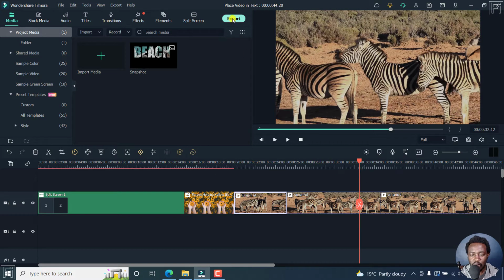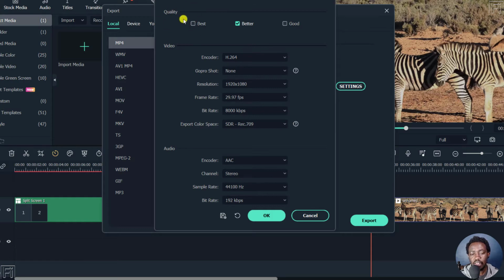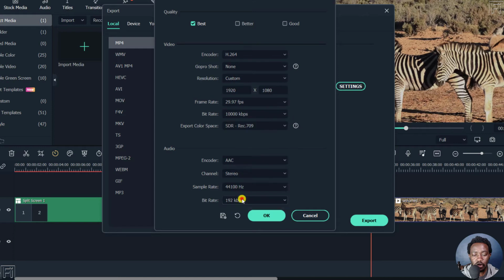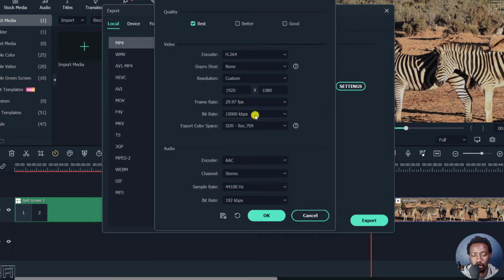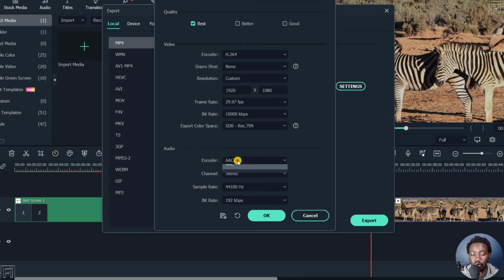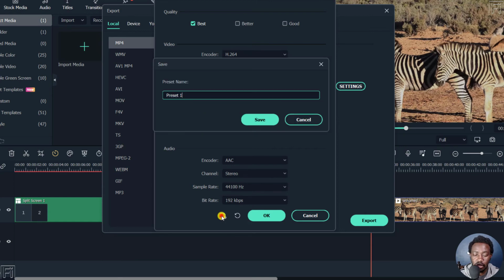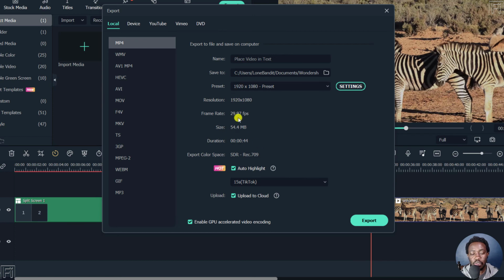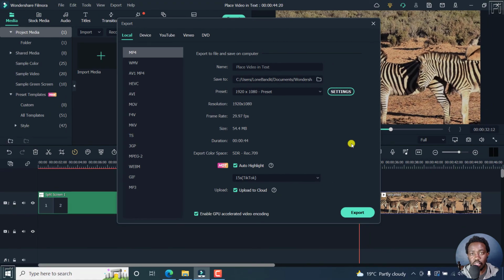How to Create Custom Export Presets in Filmora 11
In this video, I'll show you How to Create Custom Export Presets in Filmora 11.